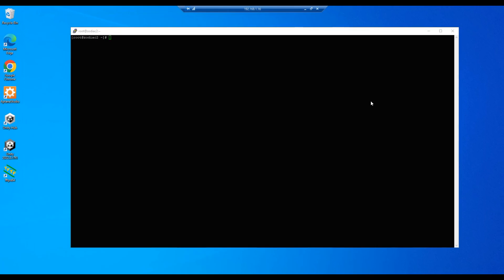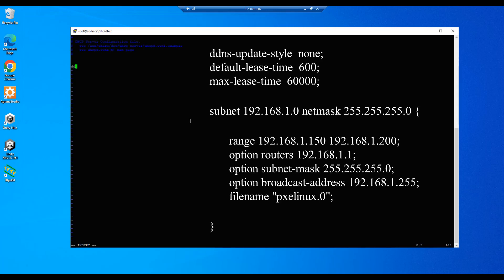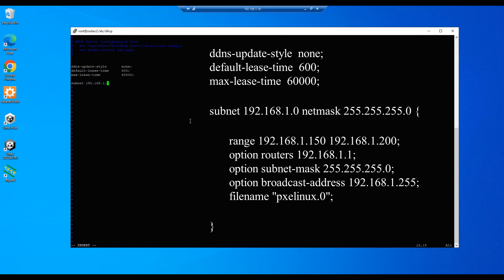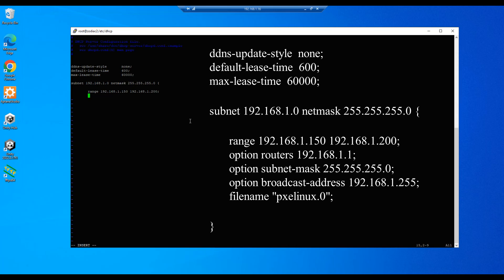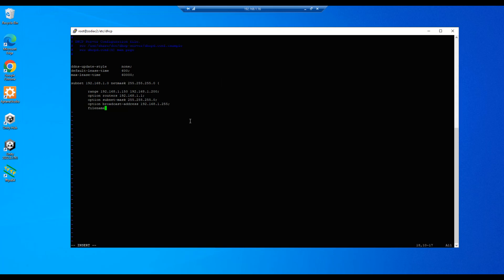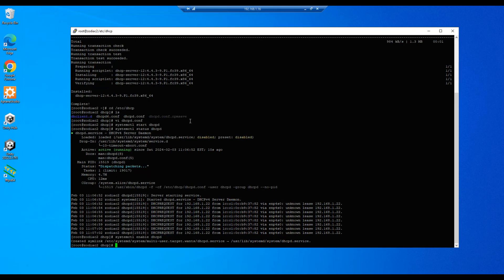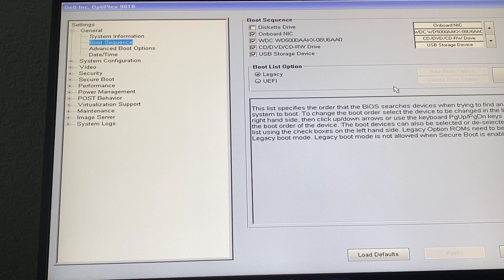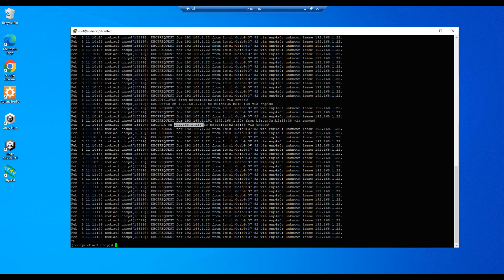DHCP Server Setup on Fedora Linux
Step by step tutorial for setting up a DHCP Server on Fedora 39.